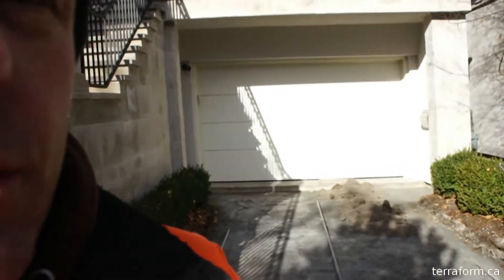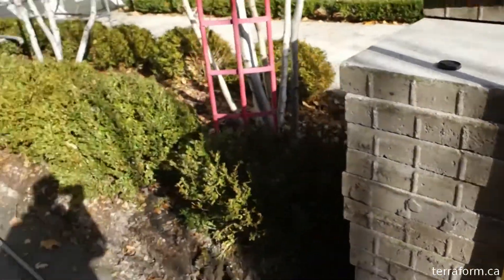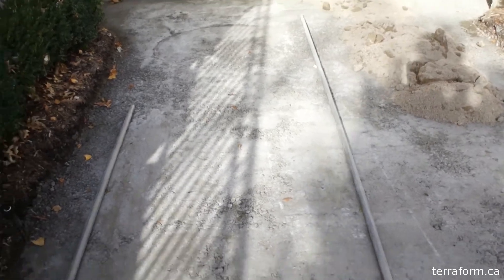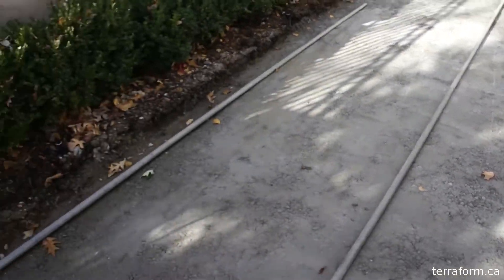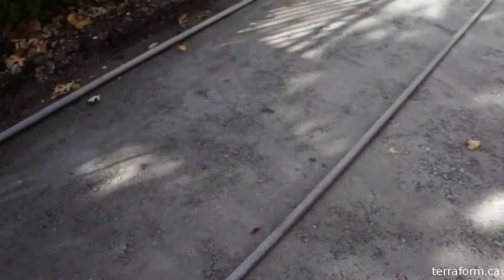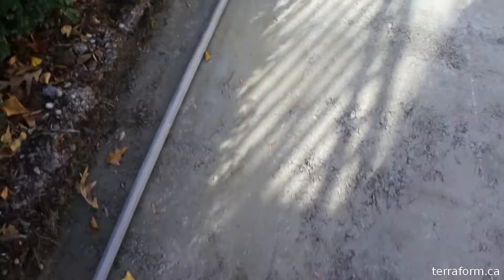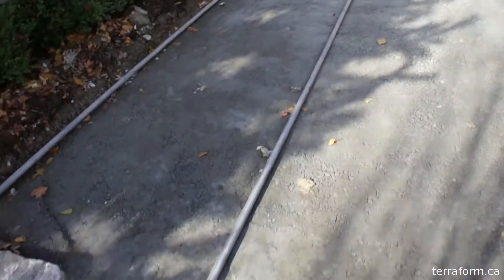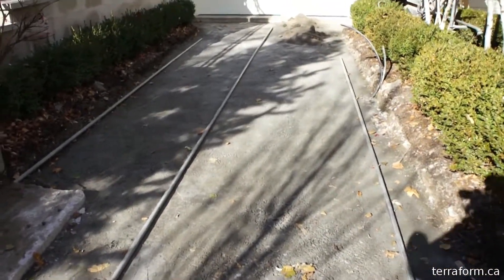Umbriano Driveway Redo - Part 2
Part 2

In this part the Ultrabase was installed. This is the most important part. This bridges the base like concrete but will drain like gravel. Not as good as gravel but it does drain. Ultrabase works extremely well for driveways in Toronto, especially single car wide drives.